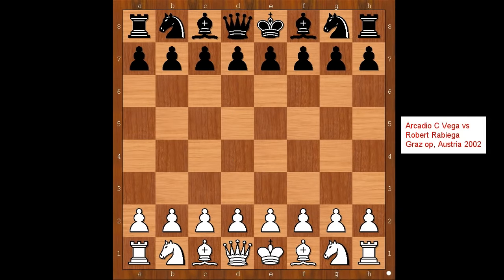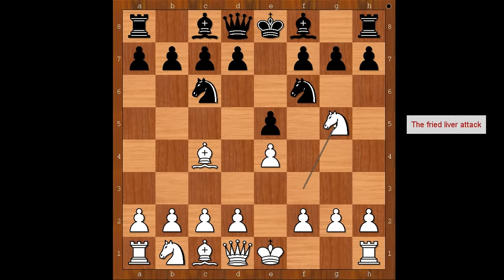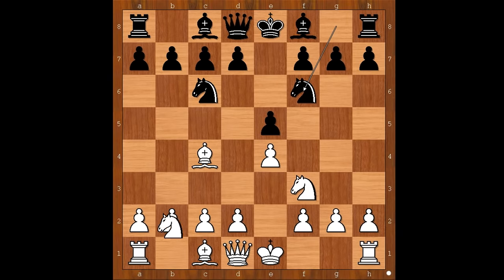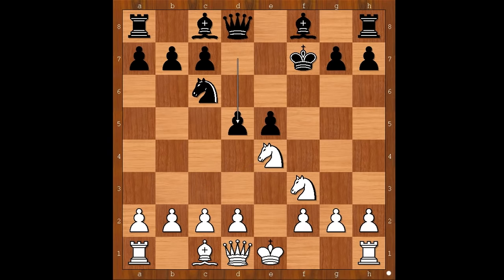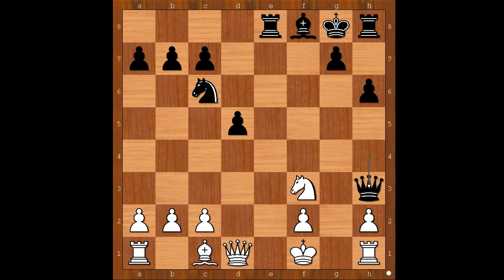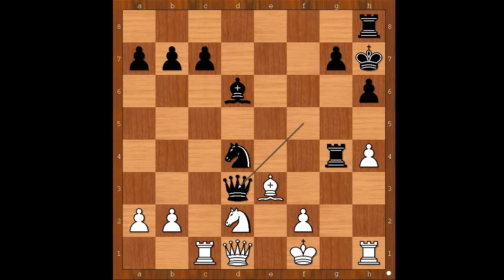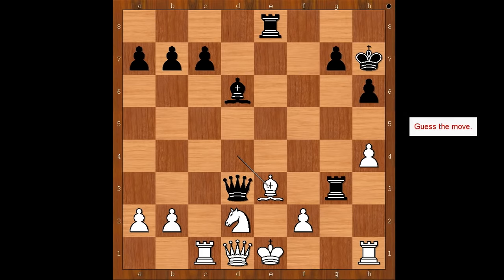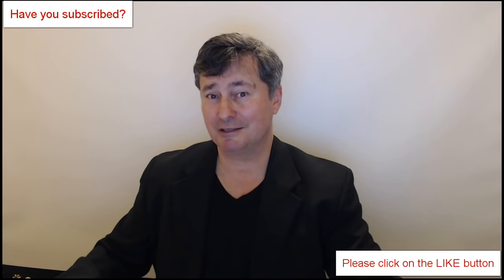Arcadio C Vega vs Robert Rabiega: Graz 2002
The line in the italian game you need to know
Arcadio C Vega vs Robert Rabiega
Graz op, Austria 2002
Italian Opening